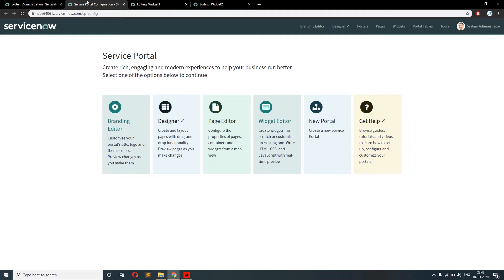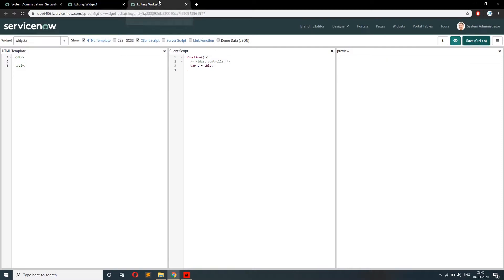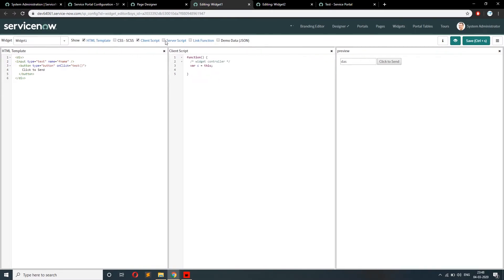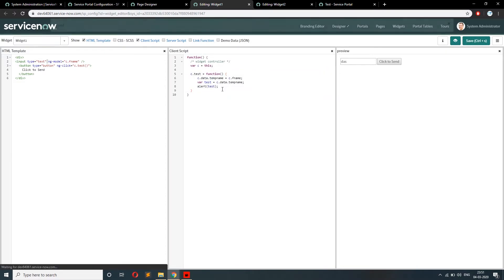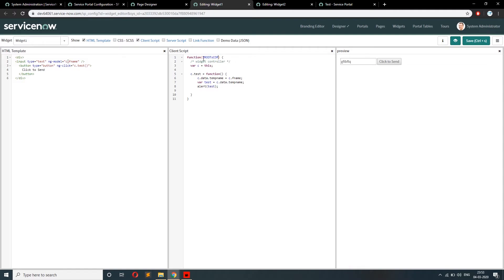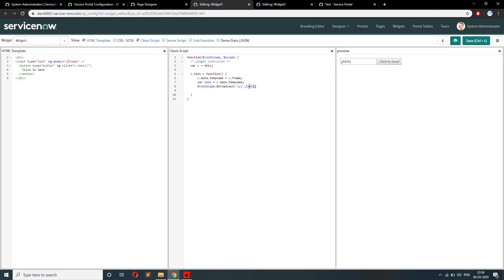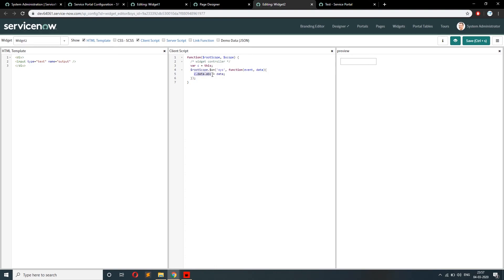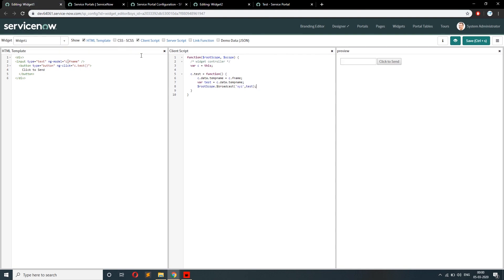How to pass data from one Widget to another Widget on Same Page || ServiceNow Portal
This Video explains many things like..

1: How to pass data from one widget to another widget on same page
2: Use  of $broadcast & $on
3: How to write function or button logic
4: Many more...